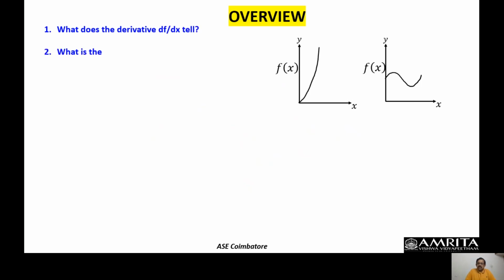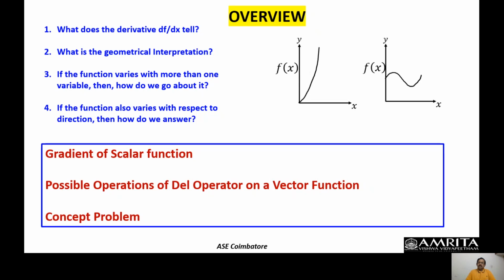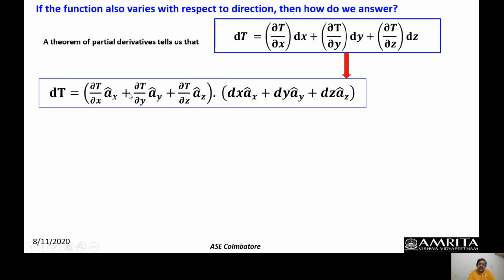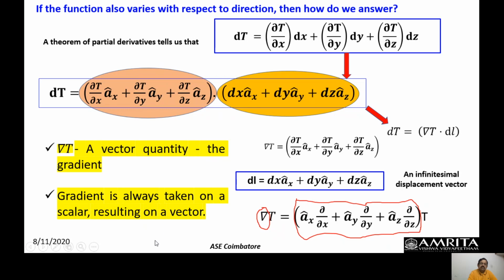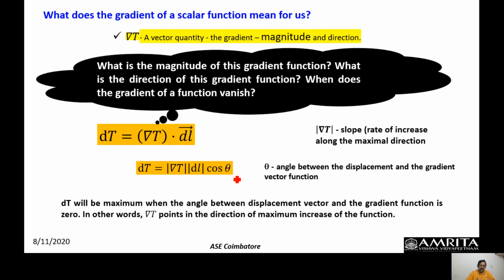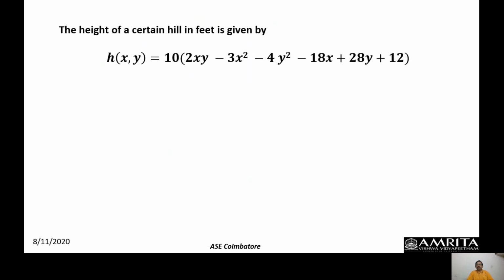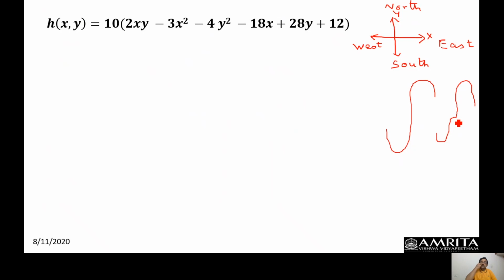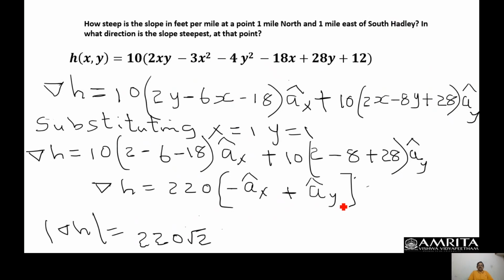Lecture 07 GRADIENT- Applied Electromagnetics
This lecture explains the concept of del operator and gradient of a scalar function by T Rajagopalan, Amrita School of Engineering, INDIA